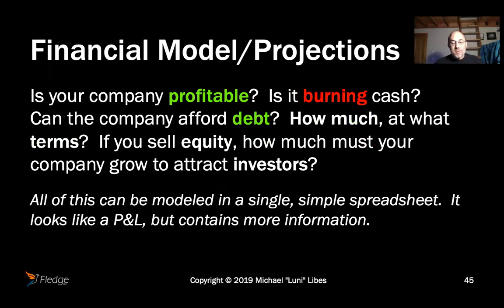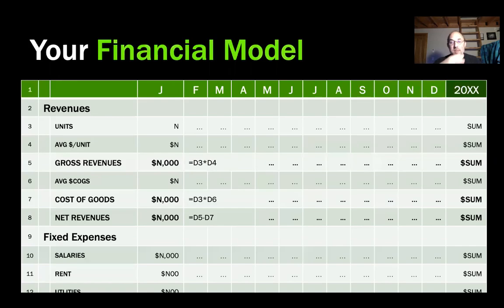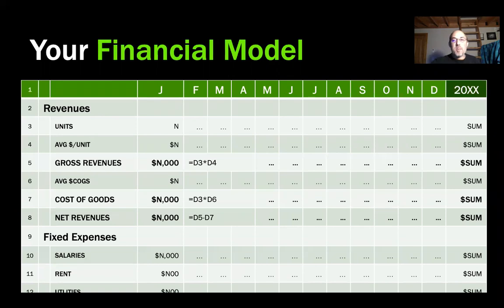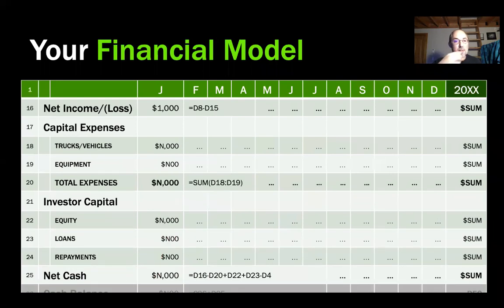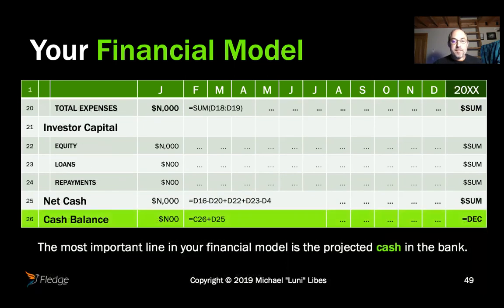Financial Model & Projections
As part of the due diligence process an investor should review the historic financial reports of the company in question.  In part 5 of 6 we look into the future at the financial projections, how those models are created, etc.

theAngelAccelerator.com.